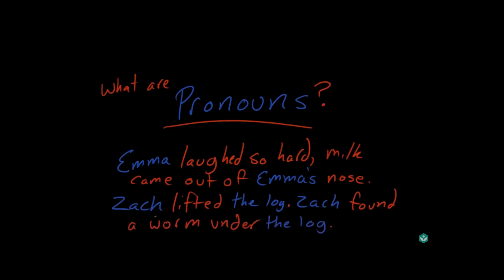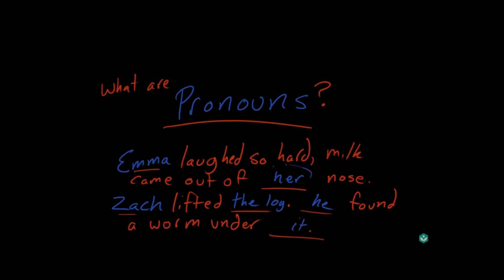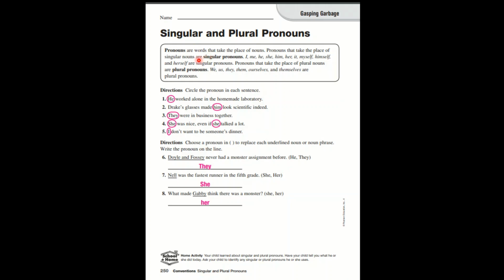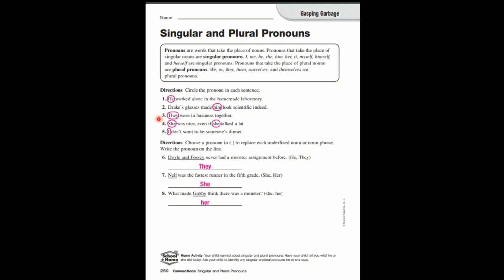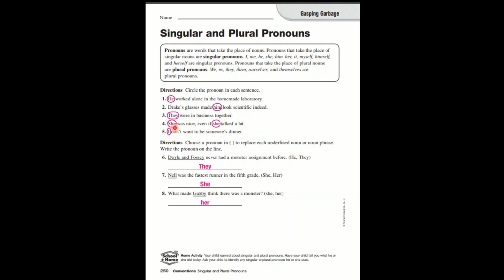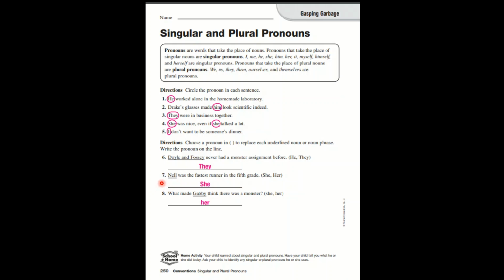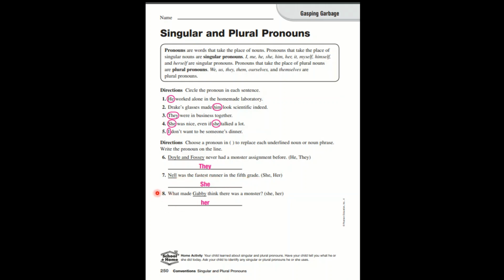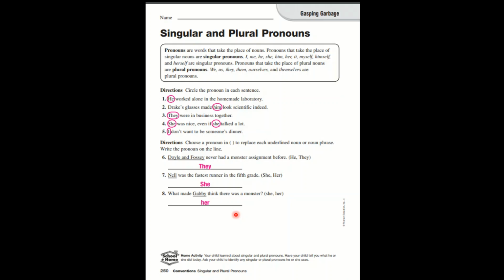Monday April 6 Language Arts Lesson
This video goes over plural and singular pronouns.